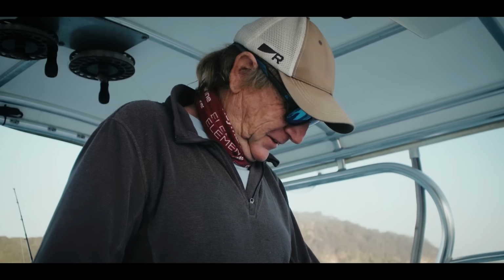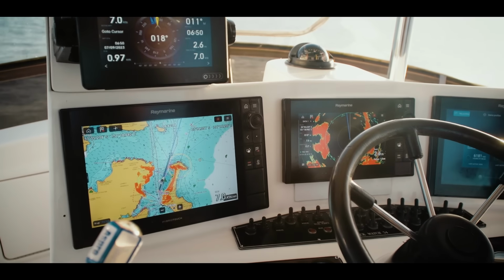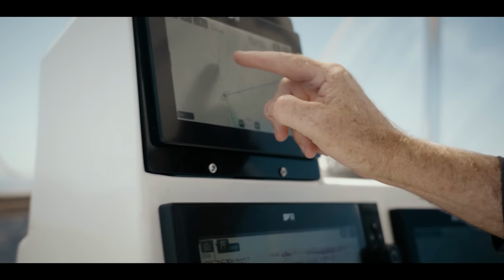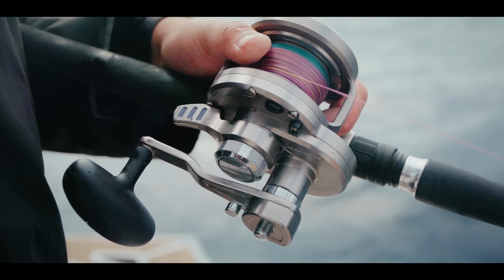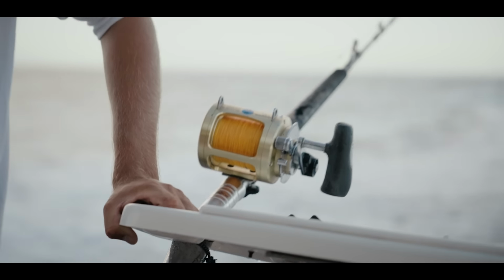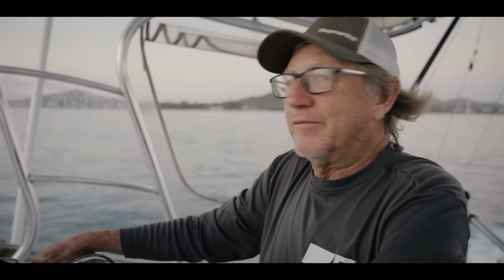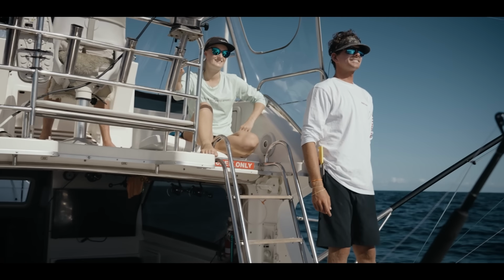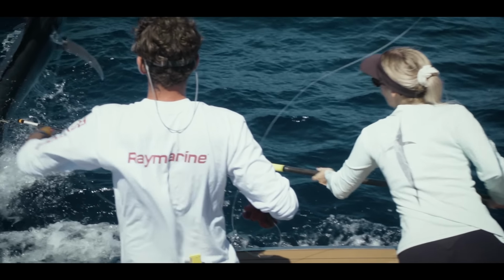Marlin mission with Scotty Thorington aboard his Black Watch 34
The Captain travels back in timechasing kingfish and marlin with legendary game-fishing skipper and one-time DJ Scotty Thorrington aboard his veteran Black Watch 34.

MB01LKJE2YLLM5I